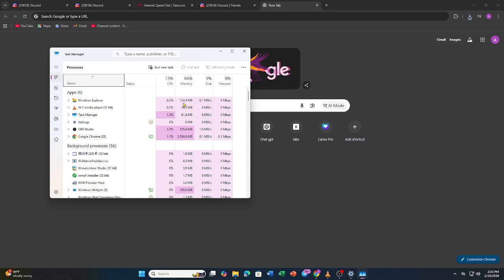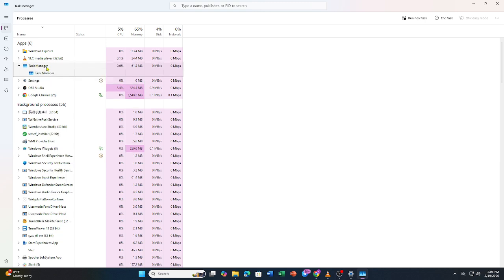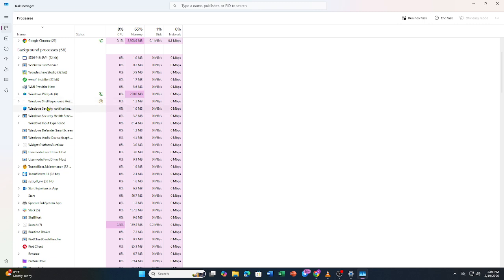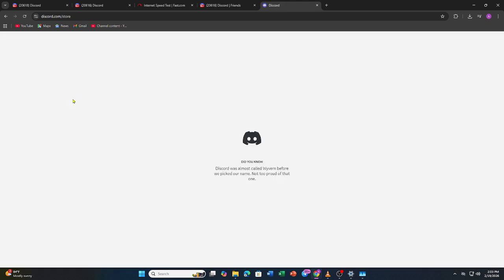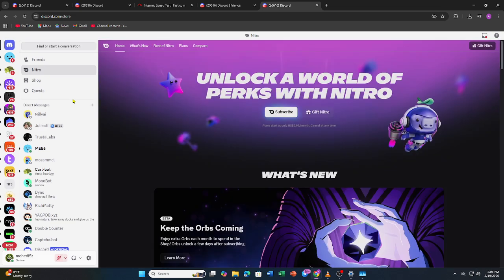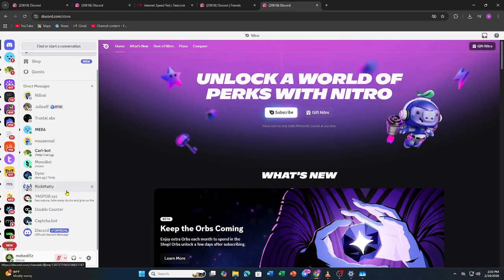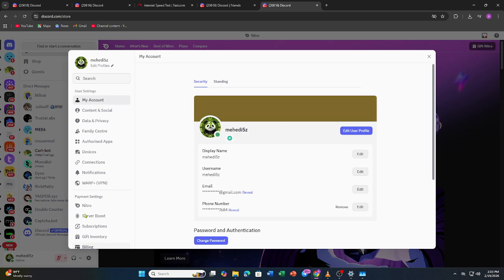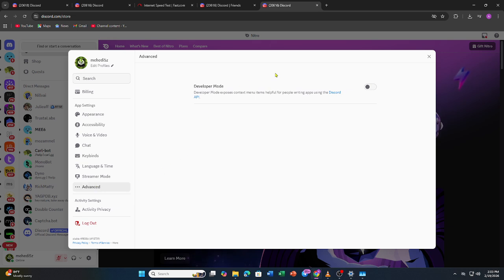How to Reduce Discord High CPU Usage – Full Guide 2026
Experiencing high CPU usage on Discord? 💻🔥
In this full guide for 2026, you’ll learn step-by-step solutions to reduce Discord’s CPU usage, optimize performance, and prevent lag while chatting, gaming, or streaming.

This tutorial walks you through adjusting Discord settings, disabling unnecessary features, managing background apps, and troubleshooting common performance issues.

You’ll learn:
✅ How to reduce Discord high CPU usage
✅ Optimizing Discord settings for performance
✅ Managing system resources for smoother operation
✅ Best practices for efficient Discord usage in 2026

Perfect for gamers, streamers, and anyone using Discord on a PC.